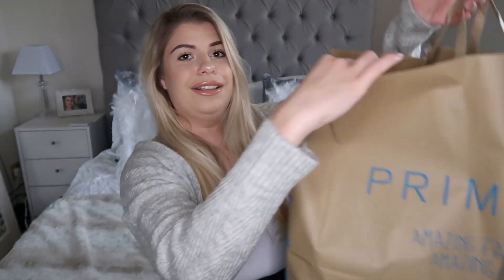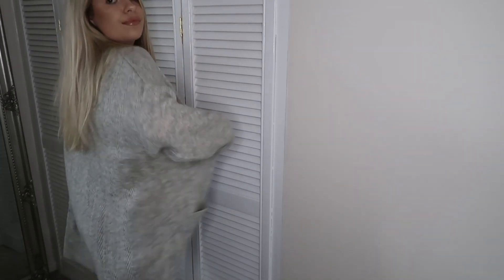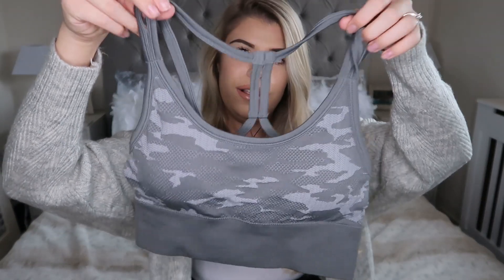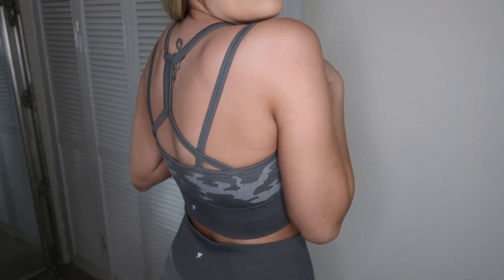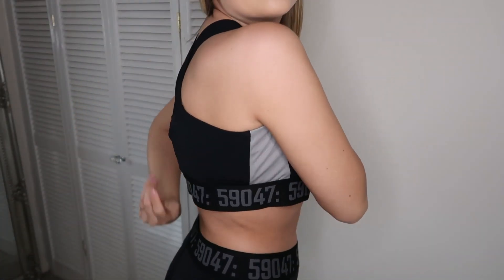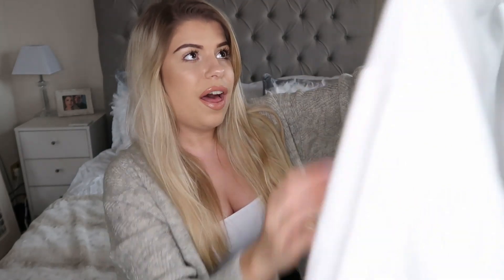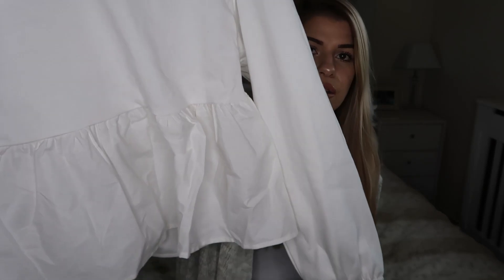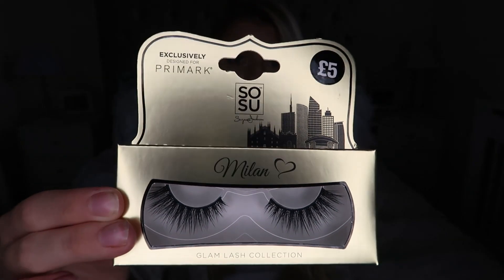WHAT'S NEW IN PRIMARK JANUARY 2020 + TRY ON HAUL | Beth Southwood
Hello everyone welcome back and welcome to my Primark haul! I really loved the pieces I picked out and I hope you guys enjoy the video!

Home Instagram: @_homebybeth